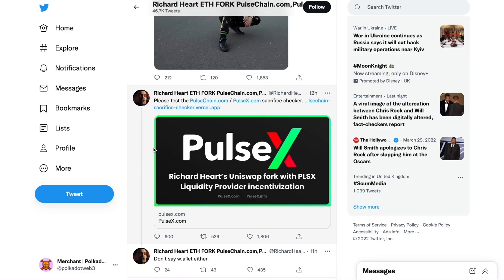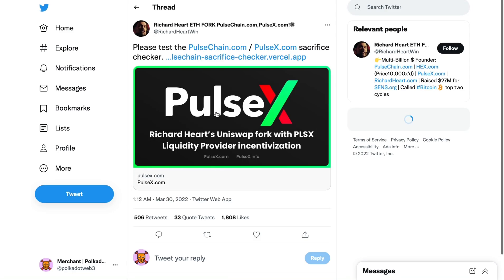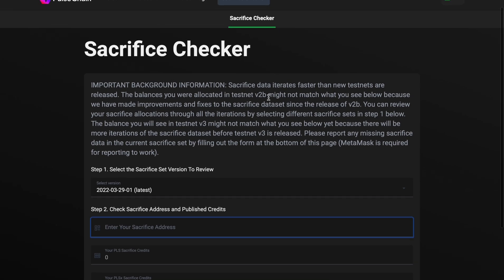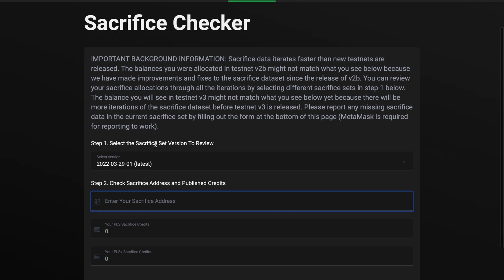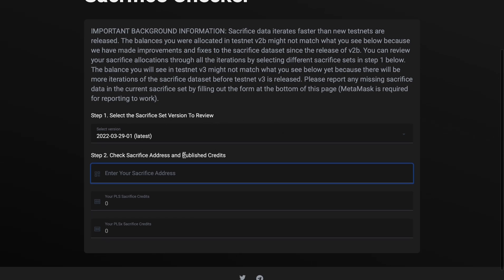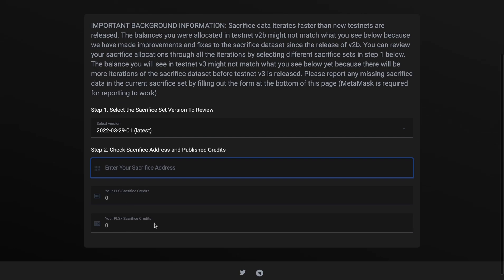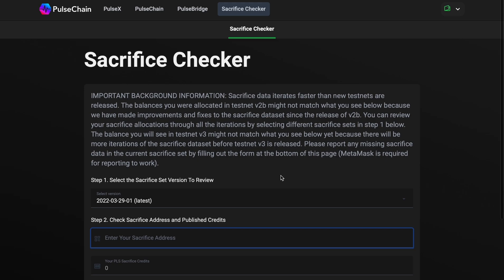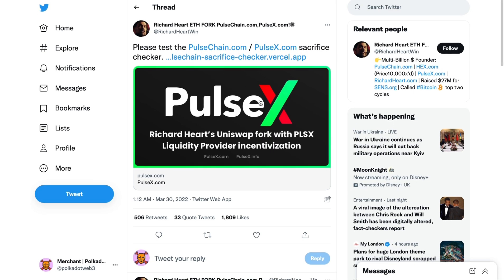PulseX Sacrifice checker- See how much Pulsex coins you have & how much they are worth!